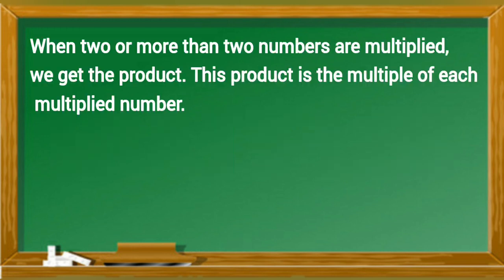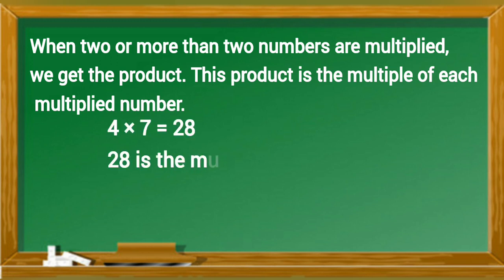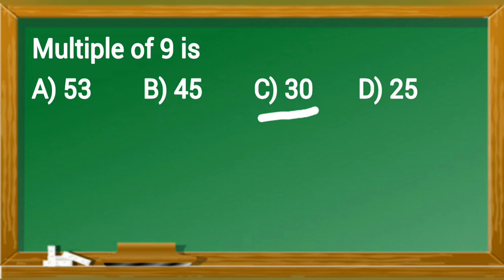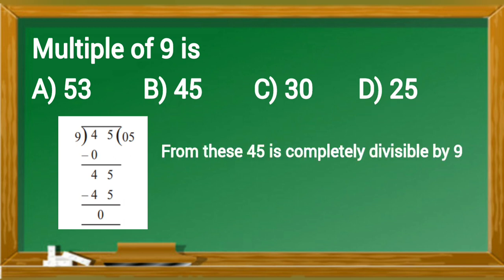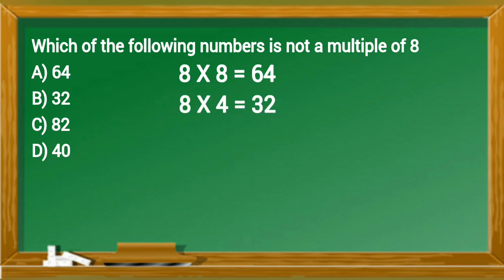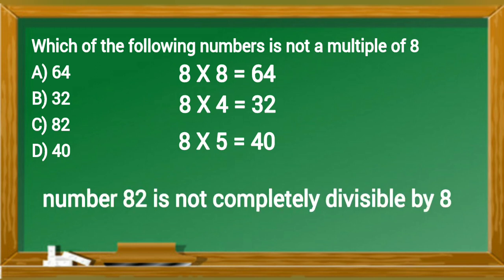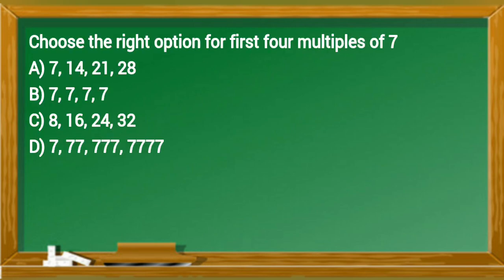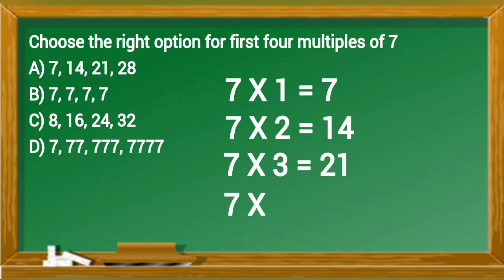JNV 06 MULTIPLES